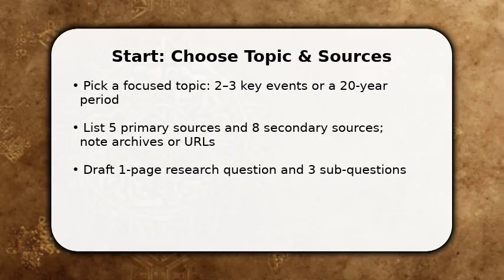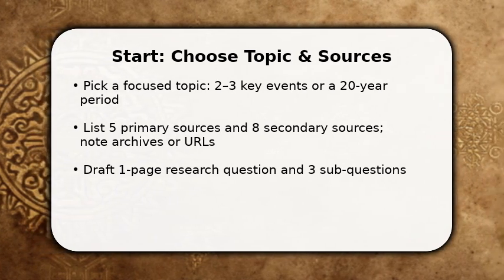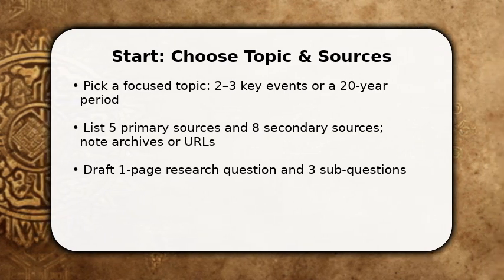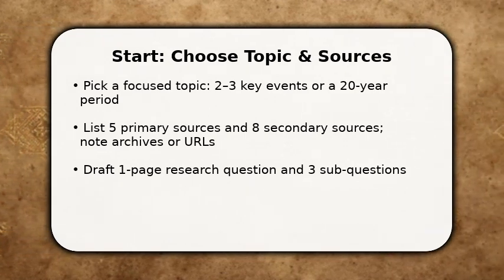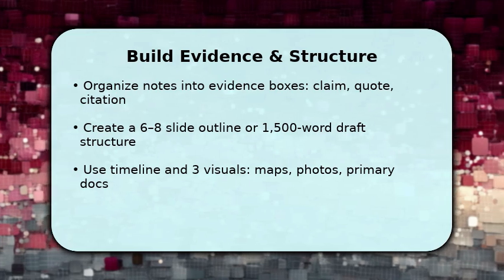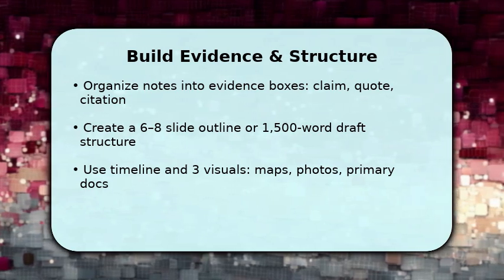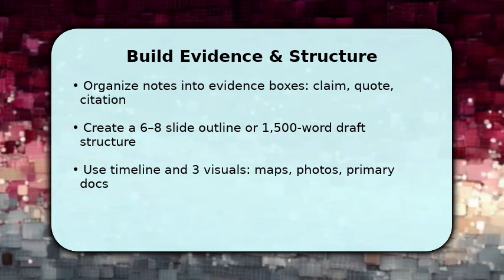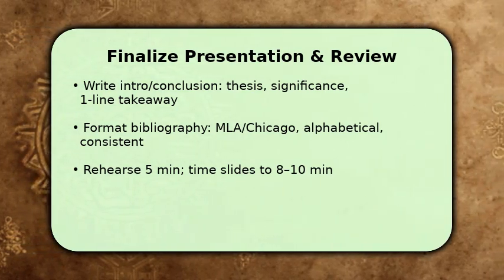How to Make History Project File Class 12 (full Guide)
How to Make History Project File Class 12 (full Guide) | 🔒 Surfshark VPN Deal — Stay private and secure. $1.99/mo + 3 Months Free ▸

Dive into the world of history projects for class 12 students as we provide a comprehensive guide on creating an impressive project file. Learn step-bythy techniques, essential tips to stand out in your school's competition and how to effectively present historical evidence.

history project, class12 projects, studyguide for history class, howto make a history presentation, best practices for student research, historical analysis skills, project planning tips, effective communication in school assignments, timeline creation guide, research techniques